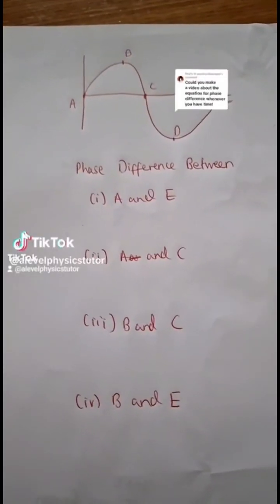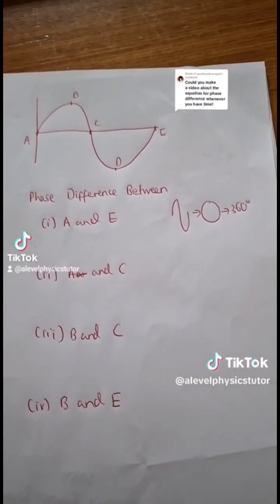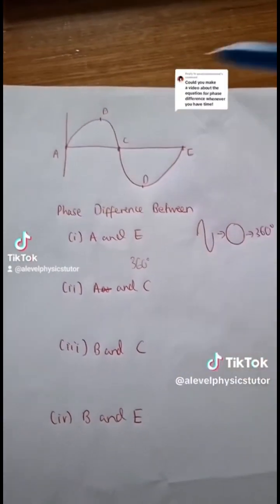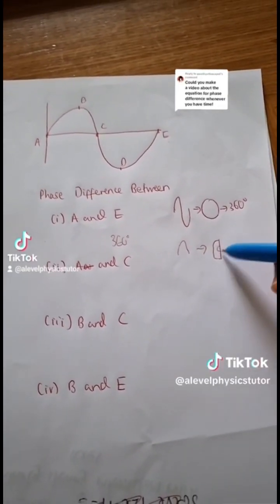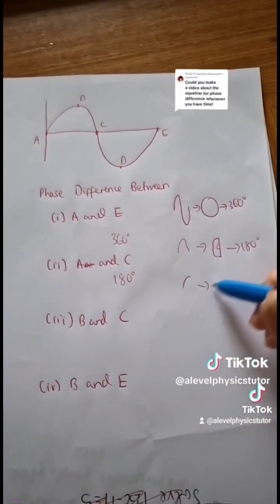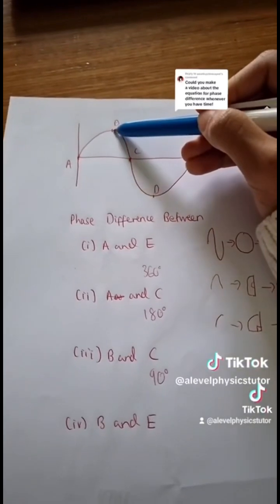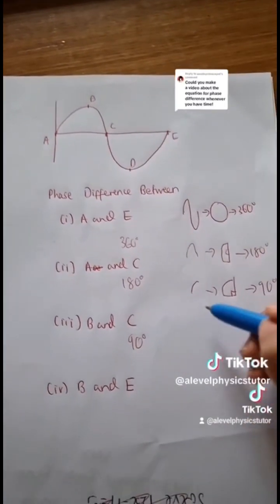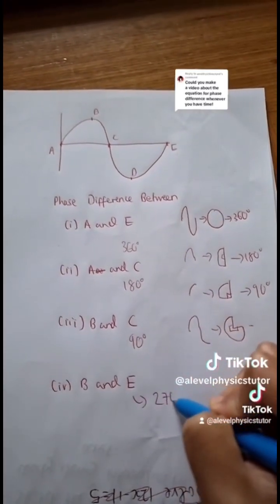Waves- Phase Difference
Hi, this video covers phase and path difference along with calculations on wavelength and frequency.